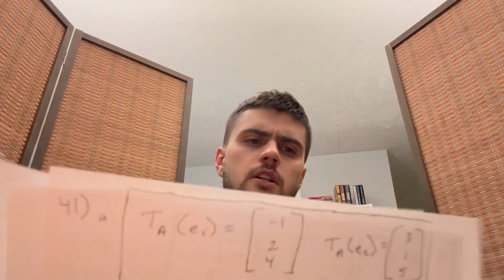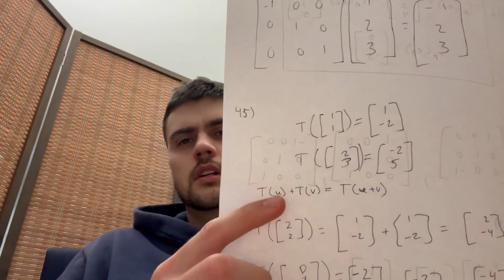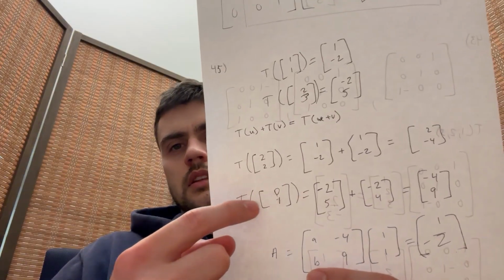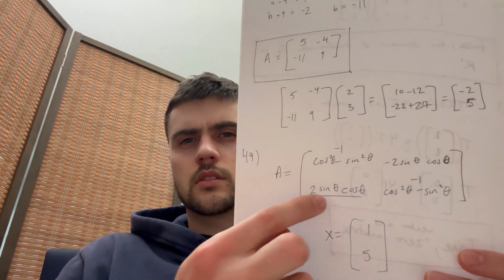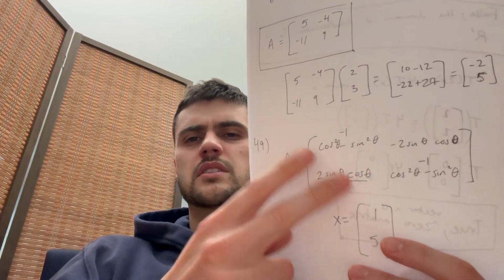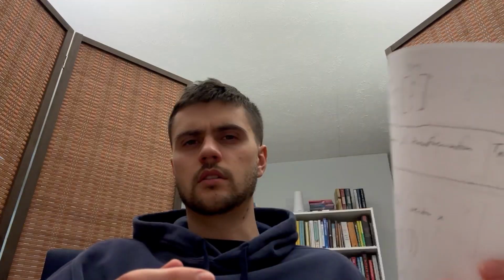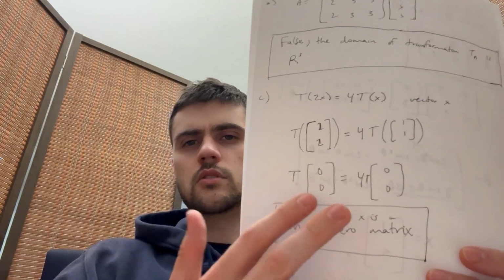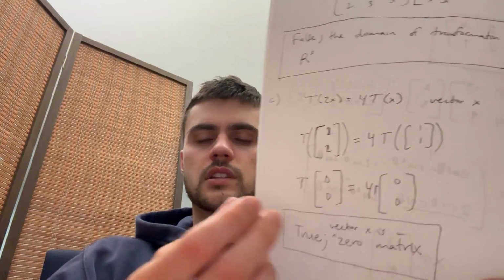Mastering Linear Algebra Ep. 150